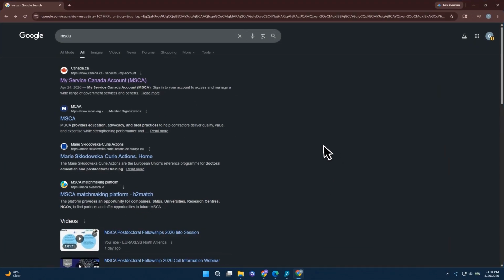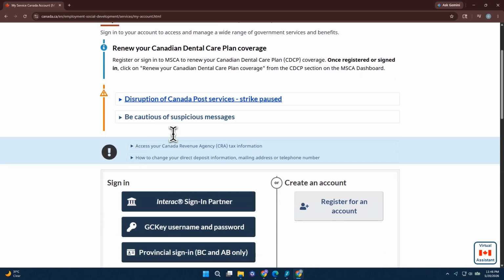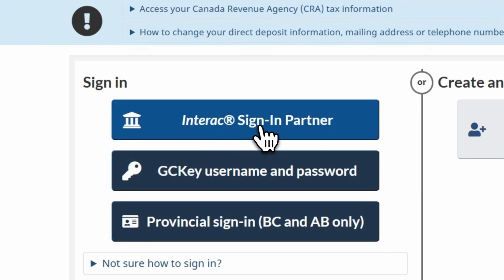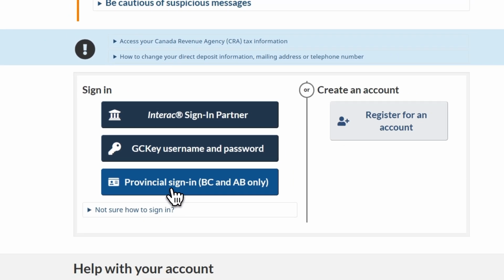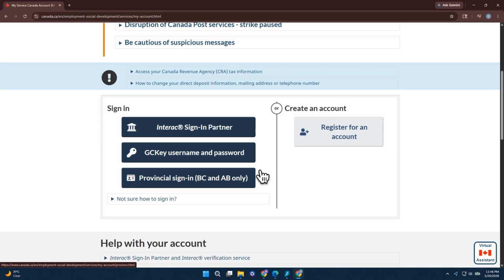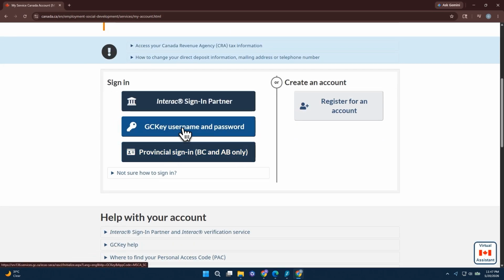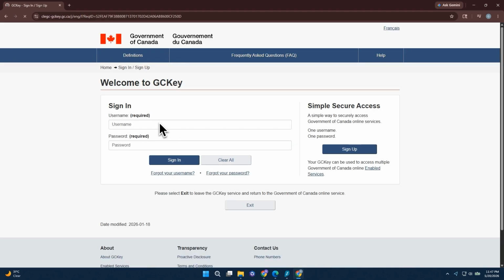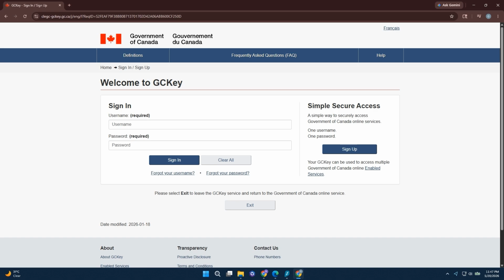How To Sign In To My Service Canada Account (MSCA) - Login Account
Learn how to sign in to your My Service Canada Account (MSCA) with this quick and easy tutorial. This guide shows how to log into MSCA, access government services, and manage your Service Canada account securely online. Follow these simple steps to access your MSCA account successfully.